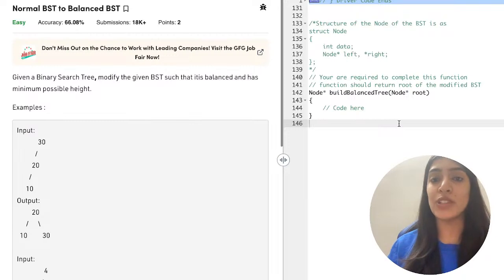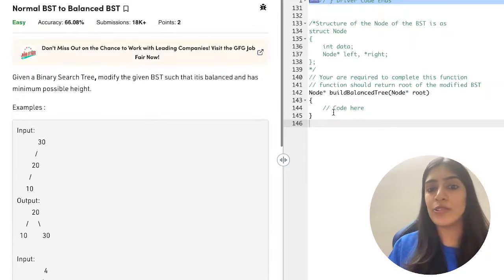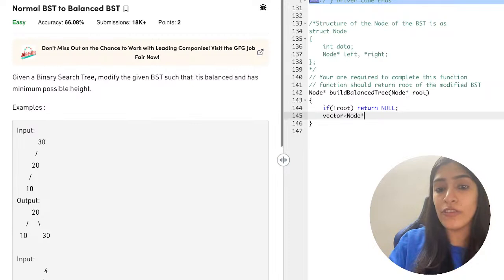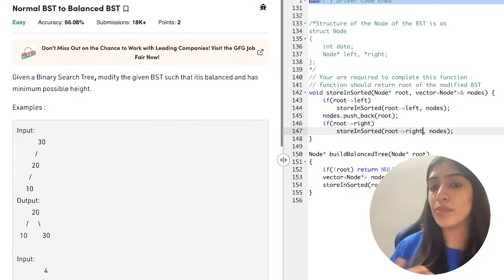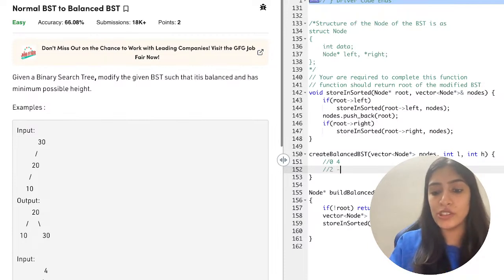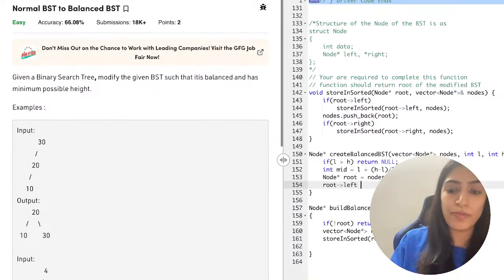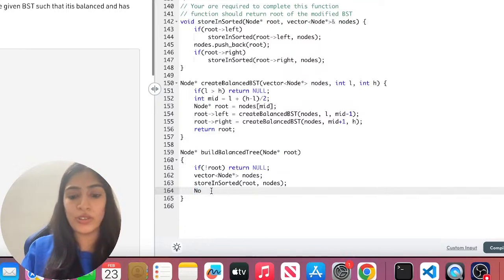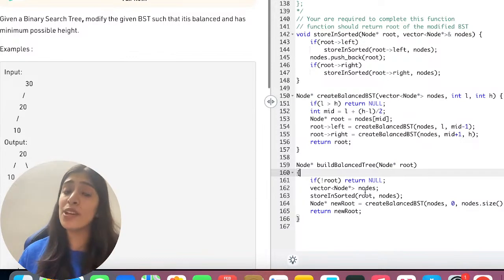Build BALANCED BST | Convert Normal BST to Balanced BST | Ask your doubts live & practise with me!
Hoping to see you everyday for the next 8 days!